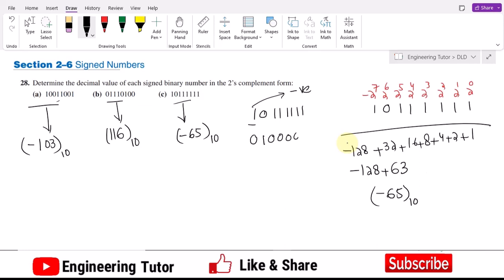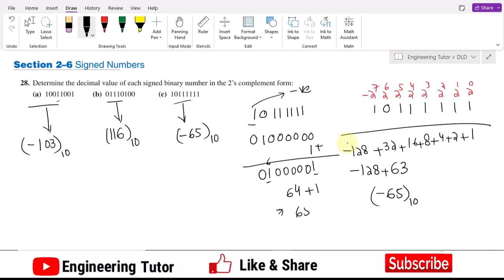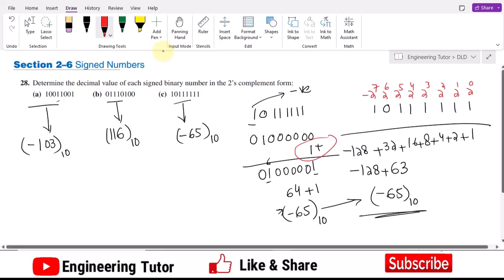Binary 2s Complement to Decimal Conversion || 2s Complement Representation in Decimal Number System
This is exercise problem 28 of section 2.6 of chapter 2 of Digital Fundamentals 10th edition by Thomas Floyd. In this series, I will solve exercise problems  (and afterward) which will mostly be related to number systems, logic gates, and digital logic design.

Represent signed binary numbers of 1s complement in the decimal number system.

Happy Learning :-)